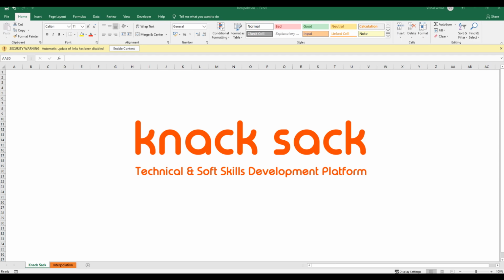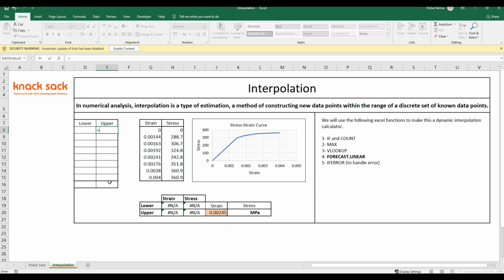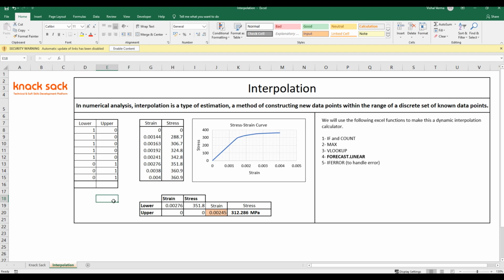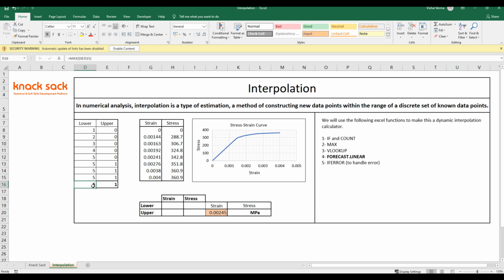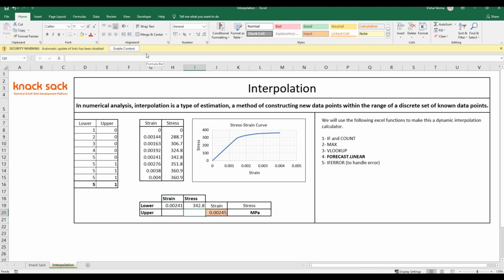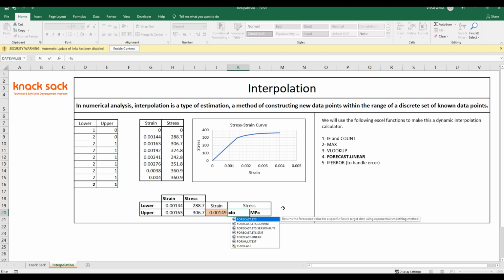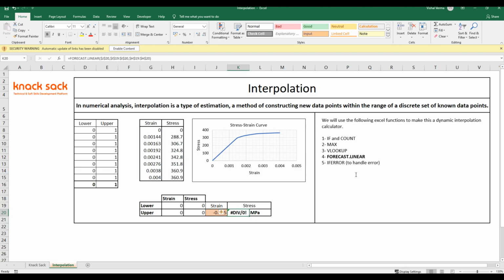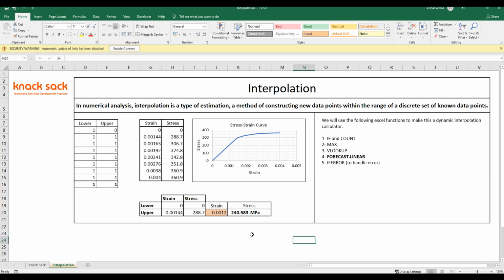Interpolation (Dynamic) Tutorial in Microsoft Excel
Calculation of Interpolated values between two points using Microsoft Excel (FORECAST.LINEAR) function.

Upcoming Video: How to do "Double Interpolation In Excel".